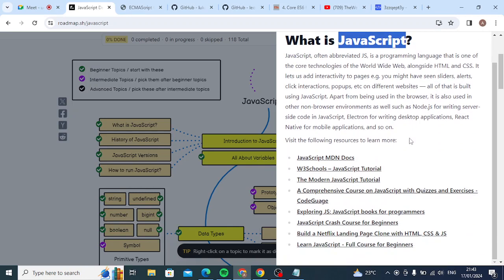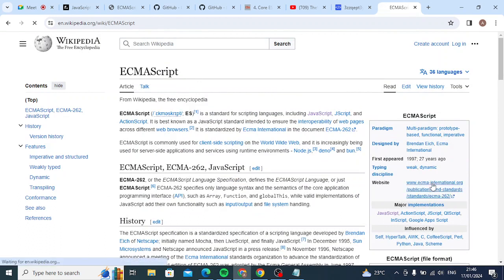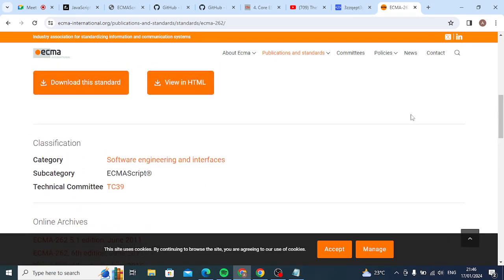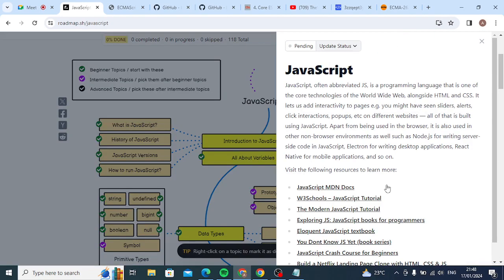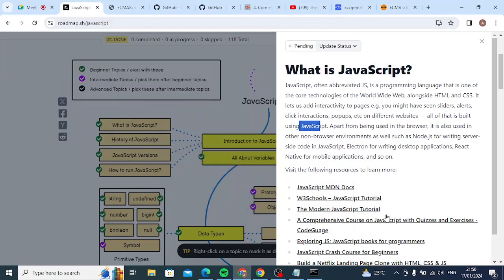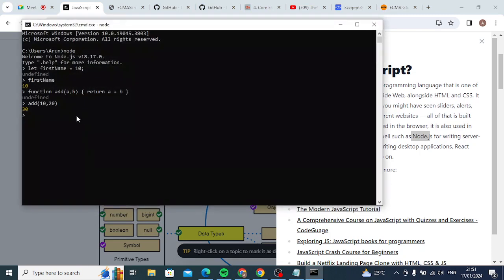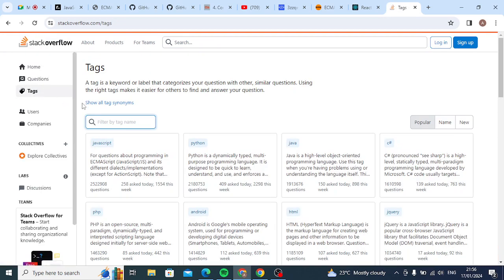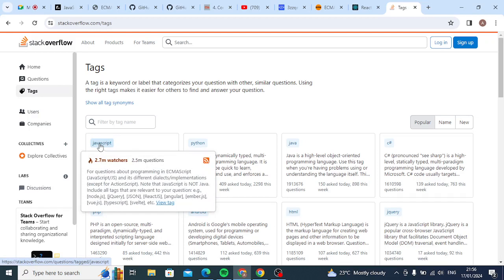What's JavaScript ? | ECMA Script | Applications of JavaScript